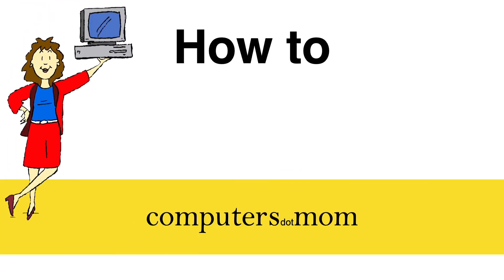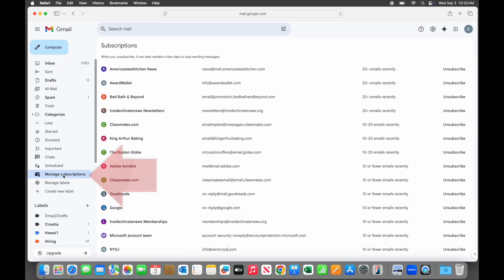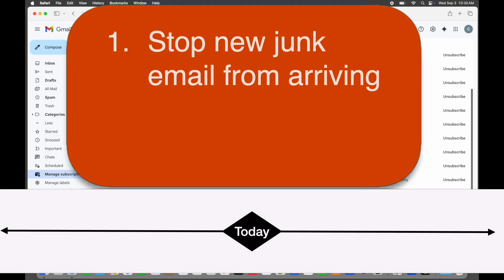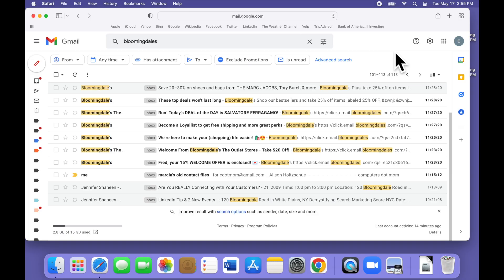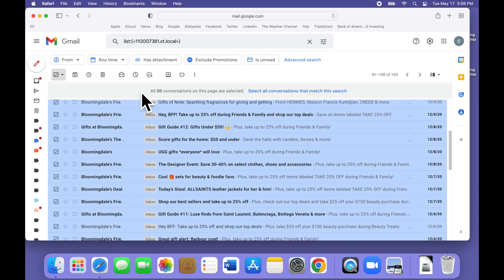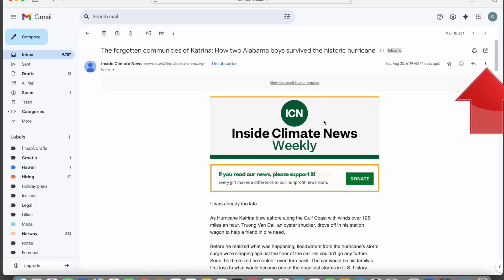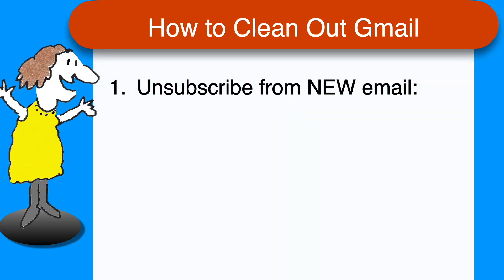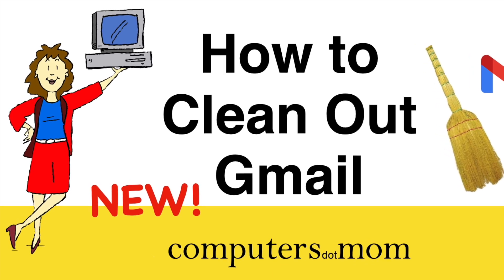How to Clean Out Gmail: NEW Unsubscribe! [2025]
Google just added a feature to Gmail that makes it faster and easier than ever to get off all those unwanted mailing lists. This video shows how to find and use it so you stop getting NEW unwanted emails, but also how to safely and efficiently delete all the thousands of OLD emails you've already gotten from those lists.
Includes the usual recap of the steps at the end of the video so you don't have to take notes as you watch.